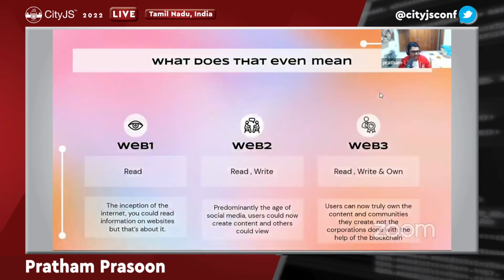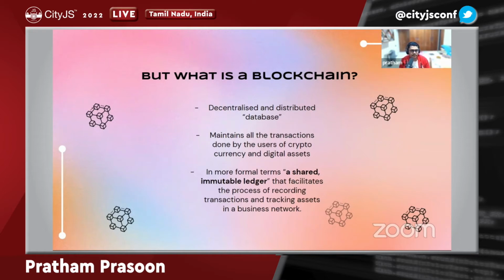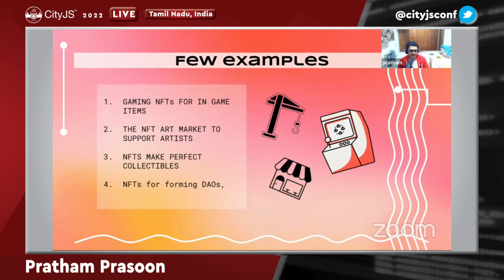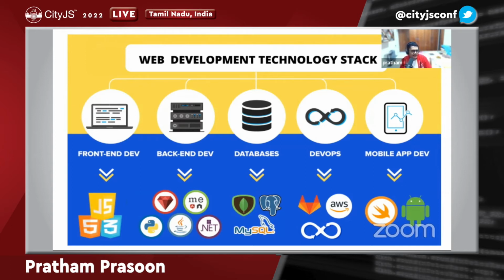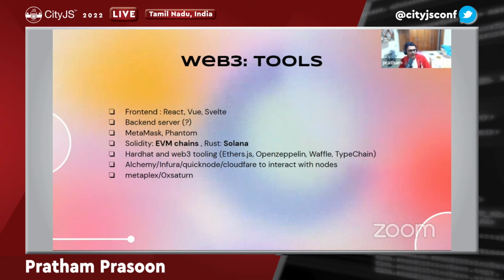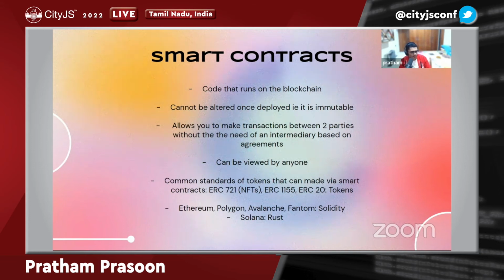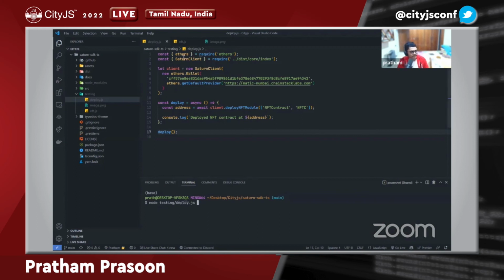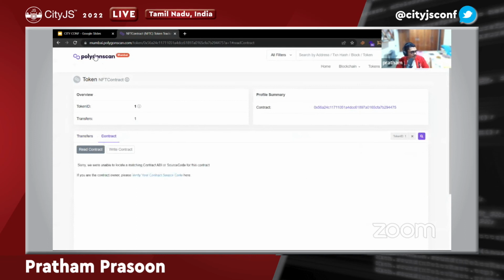PRATHAM PRASOON - Web3 for developers A beginner’s guide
In this talk I wish to discuss how the thirdweb SDK makes it easier for existing web2 developers to develop and ship web3 dApps with their existing Python, JavaScript, Go or C# skills.